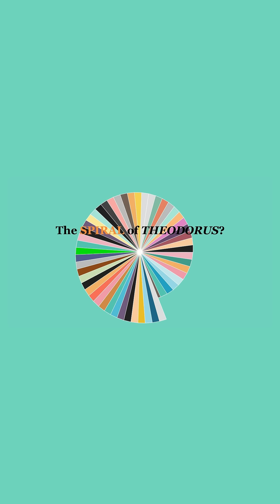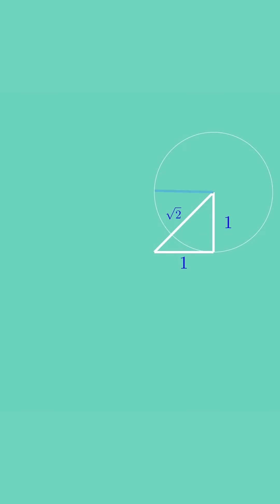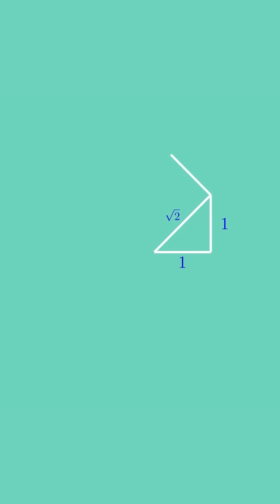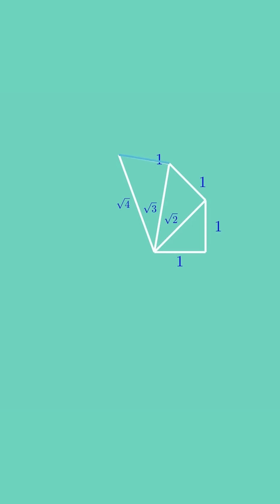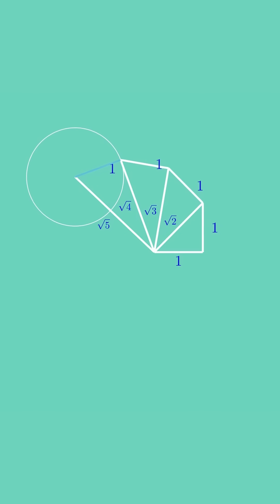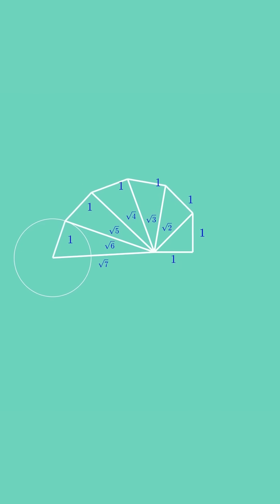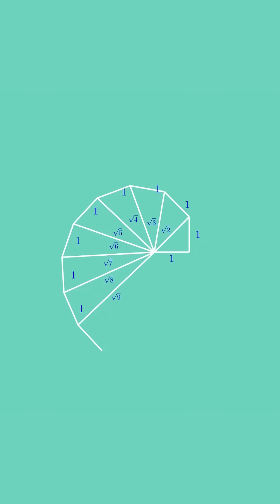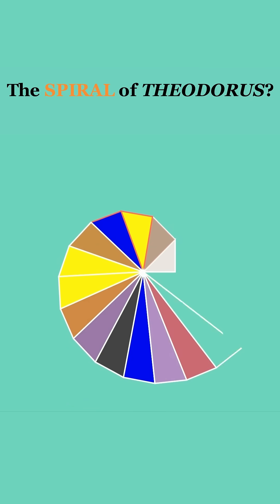Spiral of Theodorus How to find square root of any number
This is a short, animated visual proof demonstrating how to construct square roots of any positive integer using the Spiral of Theodorus.